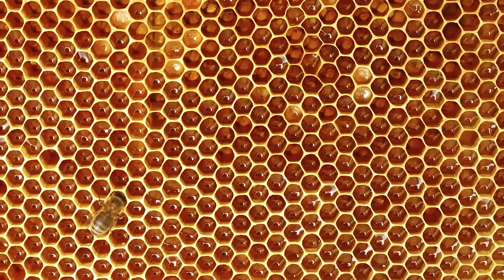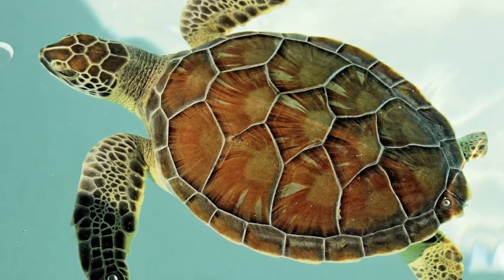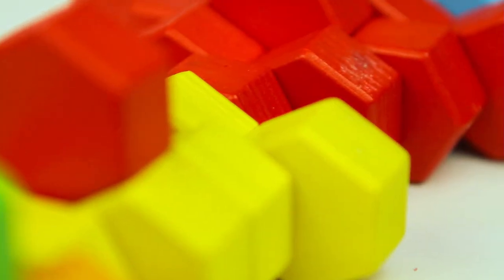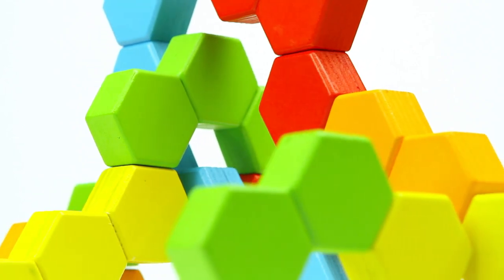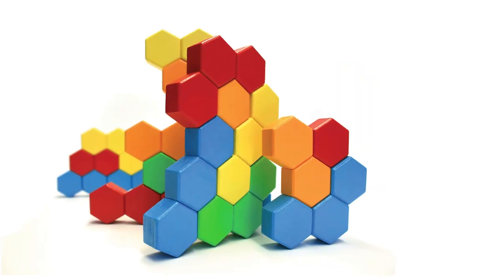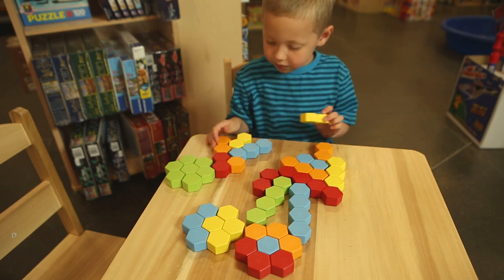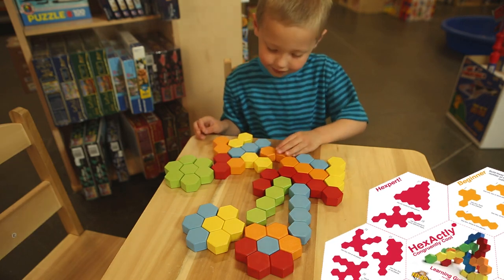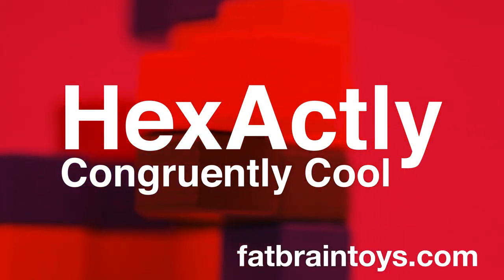HexActly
The natural shape of a honeycomb, the geometry of every snowflake, the shape of flowers with petals extended, the shapes on a turtle's back - Hexagon. Their ingenious creator started with a hexagon.

We thought to ourselves, "Hey now, this hexagon has merit." Then, we made some you could play with.

Who knew geometry could be so beautiful?

You'll be amazed by the intricate HexActly builds you can create by precisely placing hexagonal blocks along one plane or in a 3-D configuration. Consistent building block angles and generous block thickness result in remarkable formations. HexActly's 24 building pieces offer impressive room for the imagination.

One of five unique hexagon-based pieces make up a single block piece providing versatility, variety, and extended thought. The five hexagon-based pieces include: a single hexagon; 2, 3, and 4 hexagons - joined in linear arrangement; 3 hexagons joined in a non-linear arrangement

The rewards of this block play go beyond incredible-looking structures. The complex thought, creativity, and visual spatial activity HexActly blocks inspire is worth noting. Try your skills in assembling HexActly modern building blocks into beginner, intermediate, and "Hex"pert structures!

24 Congruently cool & colorful hexagonal building blocks
Stack, balance, sculpt patterns of your original creation
Precise angles, thick blocks result in satisfying, cohesive structures
Engage imagination, complex thinking, visual spatial acuity
Thousands of captivating designs result
24 colorful, durable HexActly blocks
5 unique hexagon-based pieces - a single hexagon; 2, 3, and 4 hexagons - joined in linear arrangement; 3 hexagons joined a non-linear arrangement
Full-color illustrated Building Guide with 20 engaging design challenges
Includes facts of hexagons in nature & mechanics
Dimensions of each hexagon piece is 1.25 x 1.5 x .75 inches